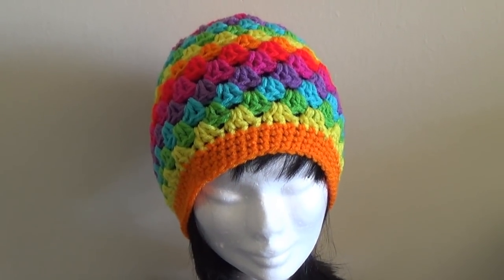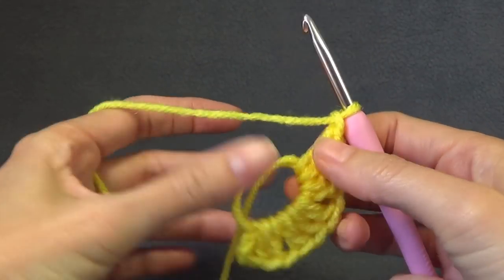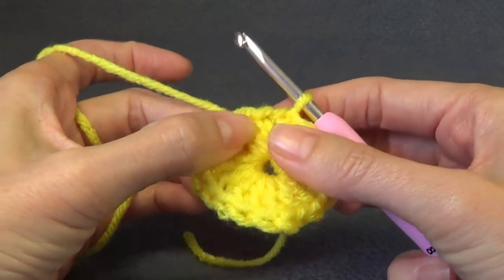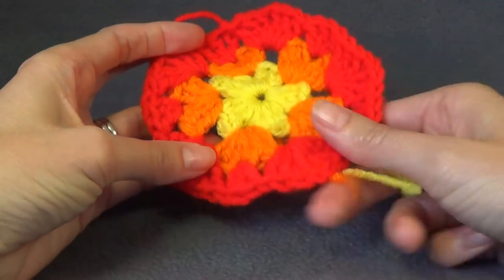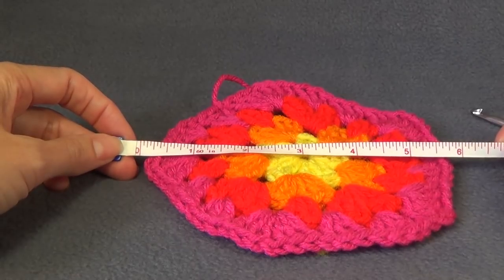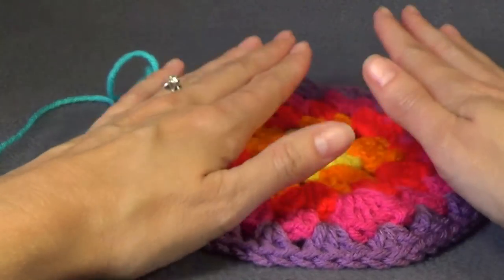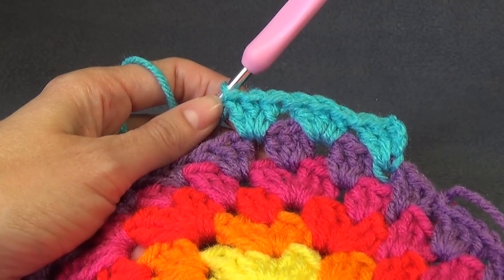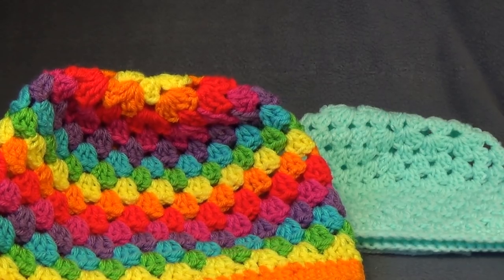Crochet Granny Stitch Hat 5yr old / Adult Tutorial